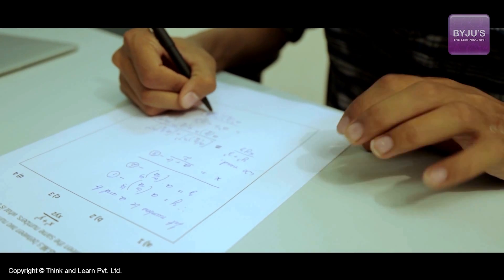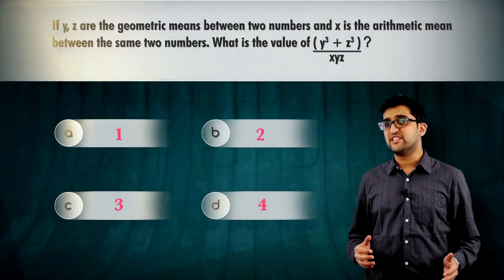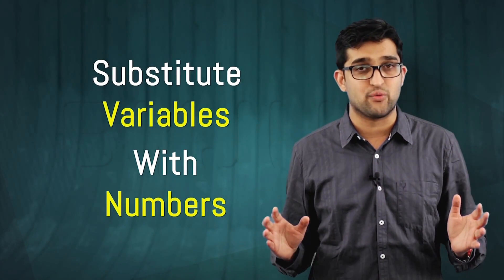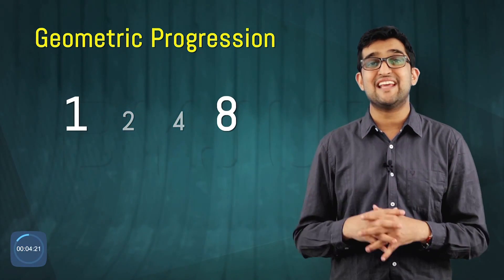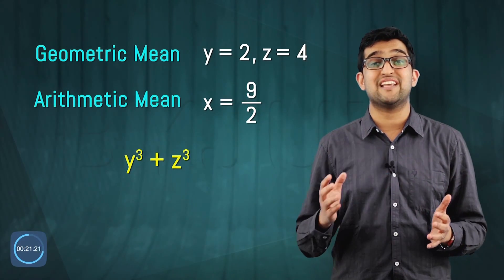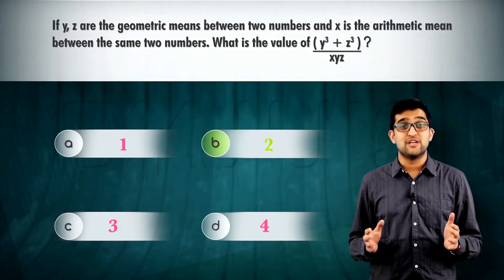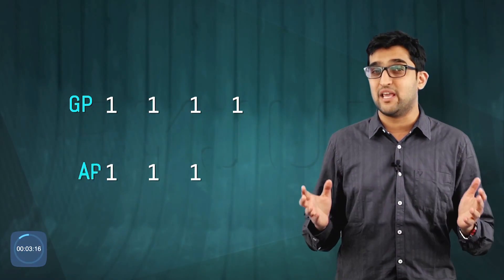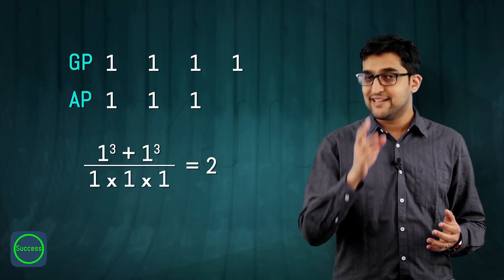IIT JEE Algebra Problem Tricks & Shortcuts | Learn with BYJU'S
🚀✍️ Download Chapter-wise Session Notes, FREE DPPs & Chapter Test PDFs Now⬇️
✅ JEE Ranker's Batch Can you solve a JEE question in 30 seconds? Get BYJU'S JEE for concept clarity to solve any JEE question. Prepare for JEE with India's #1 Online JEE Coaching. In this video learn about How to solve ALGEBRA PROBLEM.